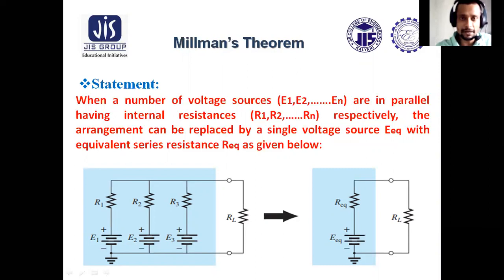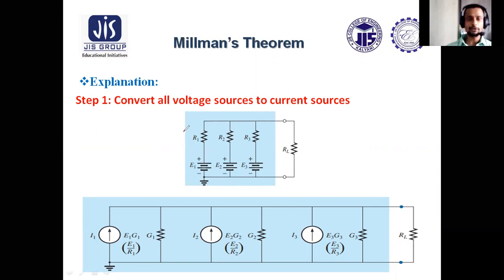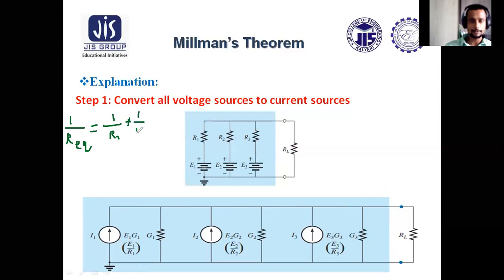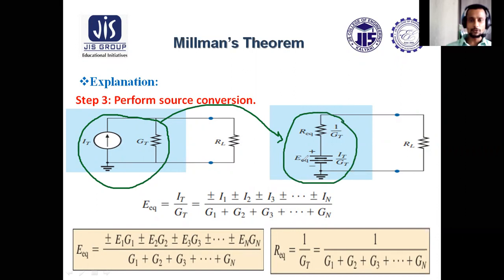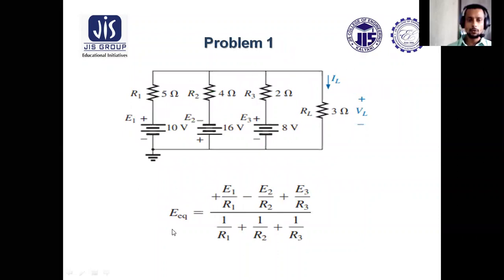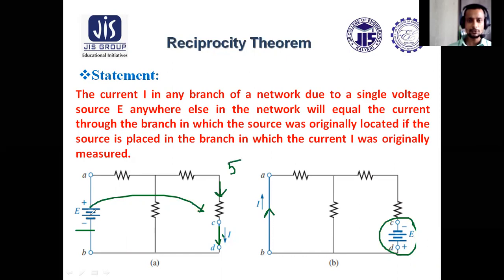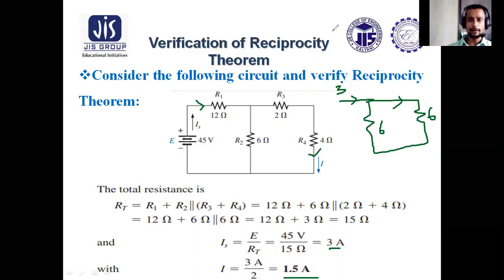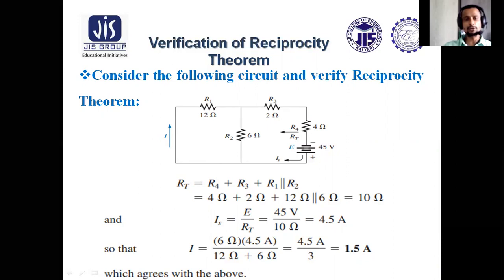EEBME301 Module 2 Lesson 20 Millman and Reciprocity Theorem